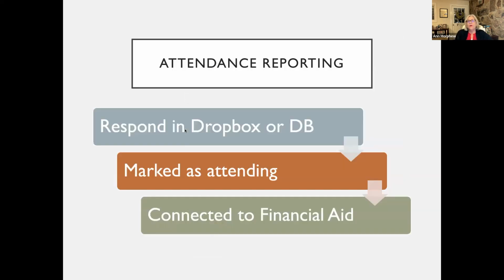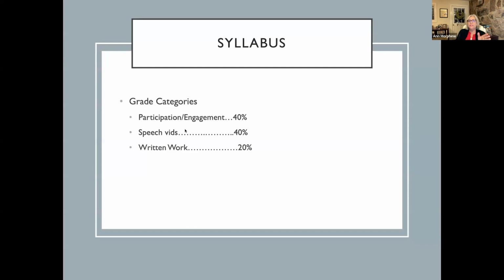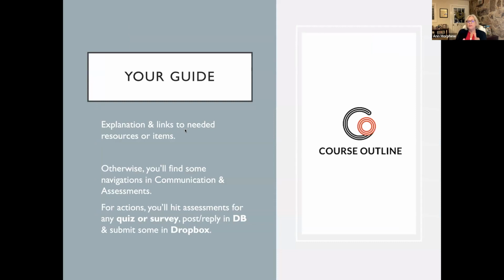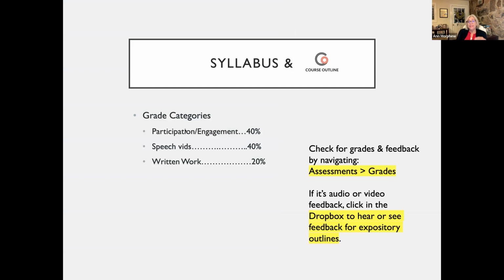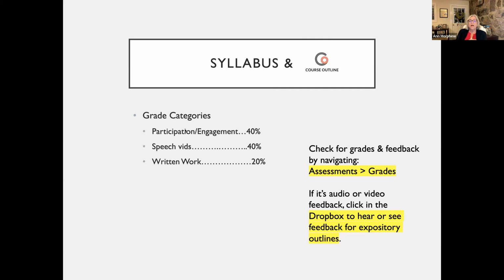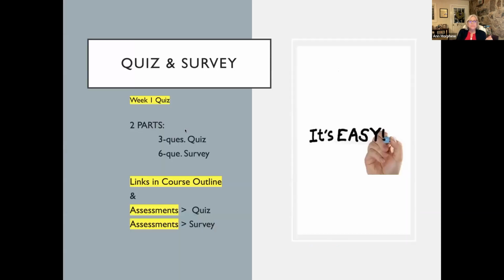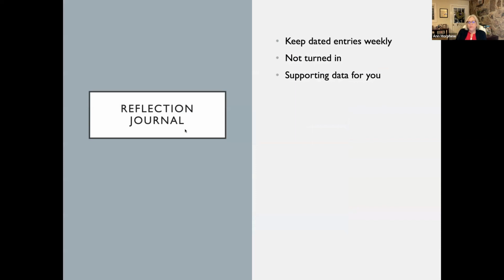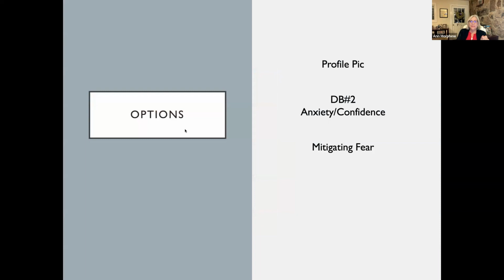Week 1 Thursday Round UP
Made for asynchronous Winter Term, 2022 (W3F/W3S) COMM2025. Ms. Morphew shares data & reminders for Week 1 Thursday Round Up.